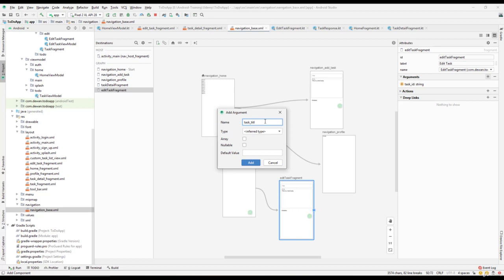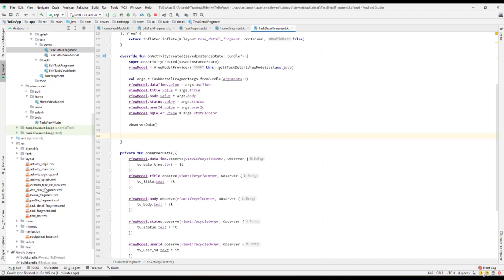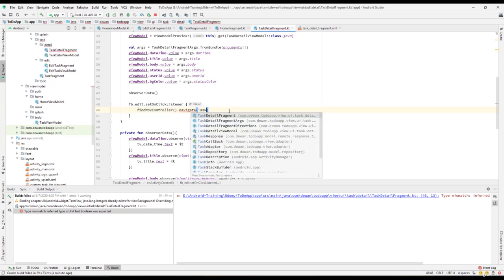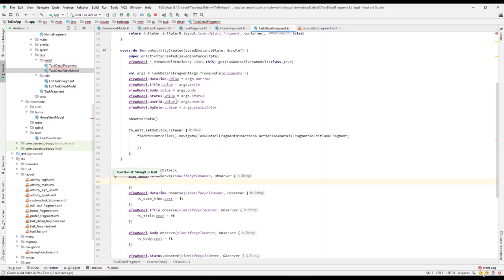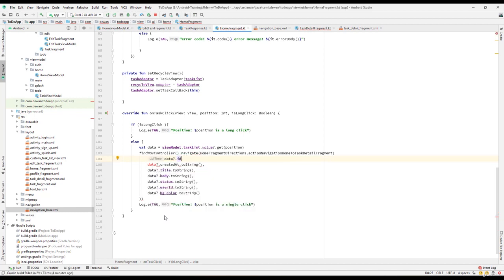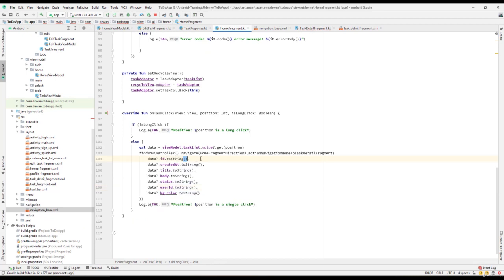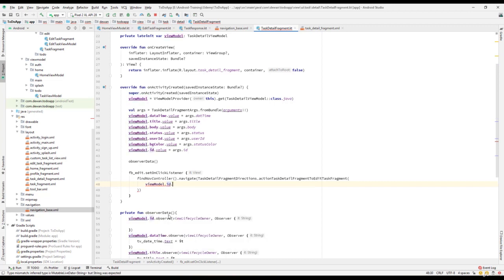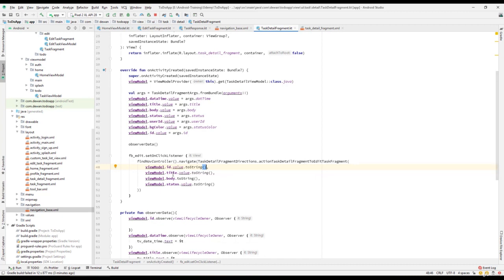204 Passing safe args for edit task